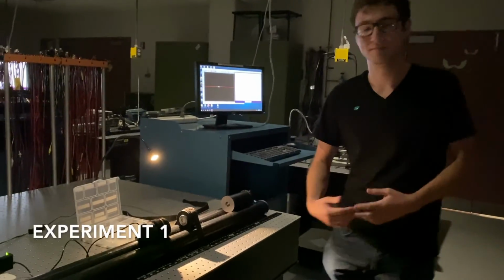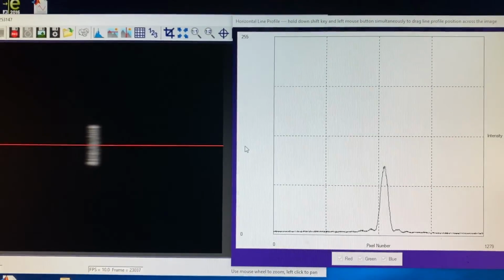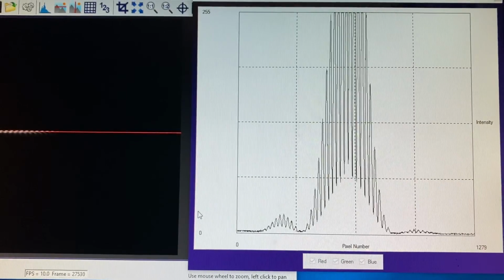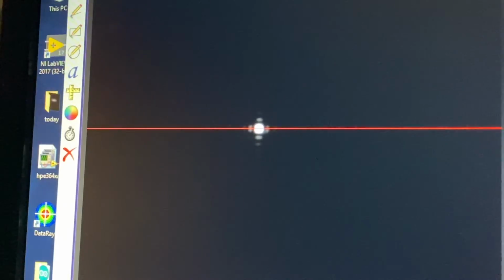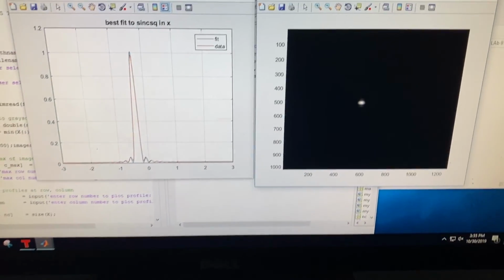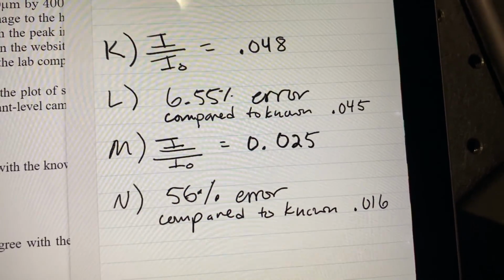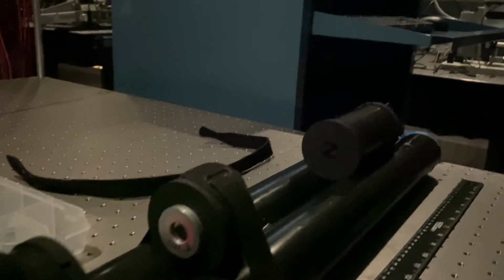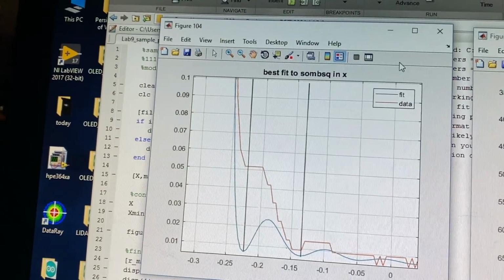Lab9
OPTI 380A Lab9: Diffraction with Mason Varuso and Dominique Galvez